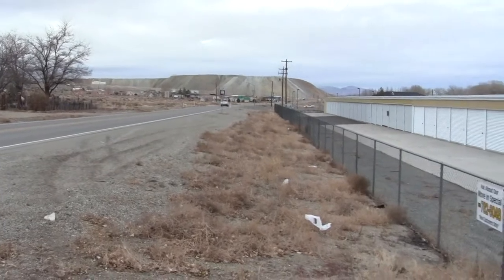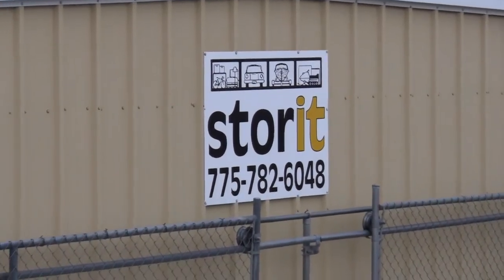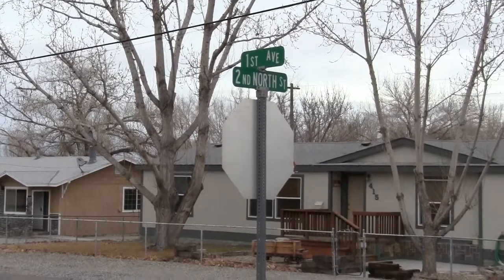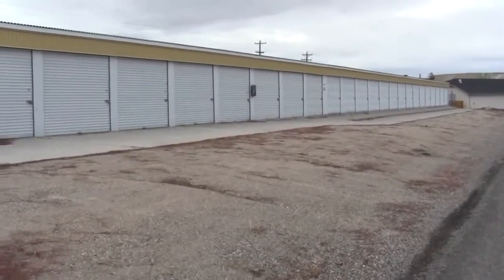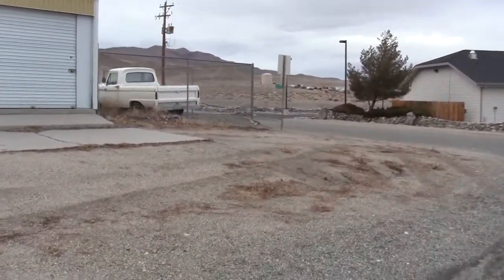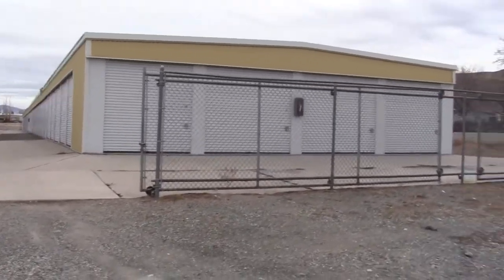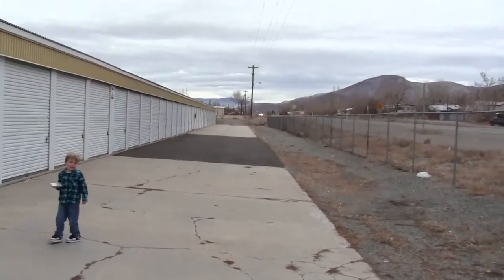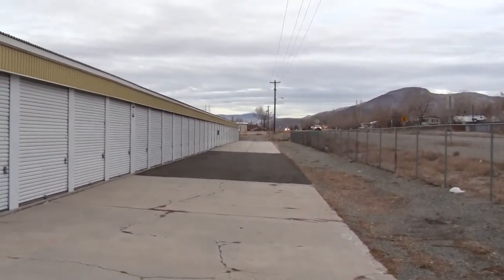Mini Storage Facility For Sale Mason - Yerington, Nevada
Self Storage Facility For Sale in Nevada
Stor-It Mini Storage - Yerington
404 Hwy 339
Yerington, Nevada 89447

Price: REDUCED price $825,000
Number of Units:  138
Gross Income:  $70,000.00
Expenses: $6,500.00
Net Income: $63,500.00
Cap Rate: 9.3%
Occupancy Percentage: 76

•Many long term customers, some as long as 15 years!
•All metal buildings = no maintenance.
•Facility completely paved and concrete.
•Gated facility
•Local law enforcement patrol
•Many customers border facility = extra FREE security!
•Rent not raised on current customers in more than 5 years!
•Extra property adjacent to facility is available for purchase, could build manager home on and expand facility!

Own the only facility in Mason Valley, right next to Yerington Nevada. The nicest facility bar far for miles around! We have 138 units with Highway frontage and many outside storage areas. All paved and fenced. Most tenants are either less than 1 miles from facility or out of the state. Great money maker!